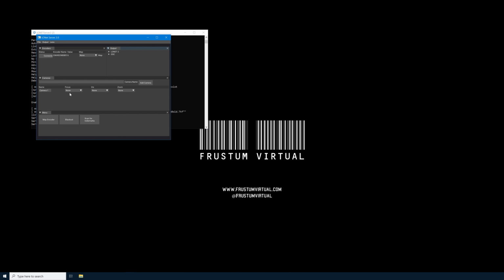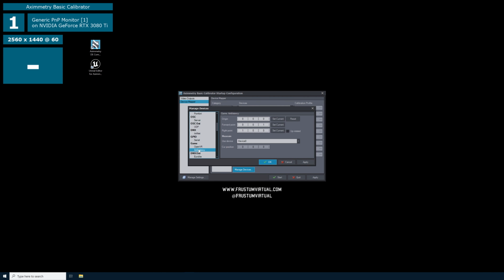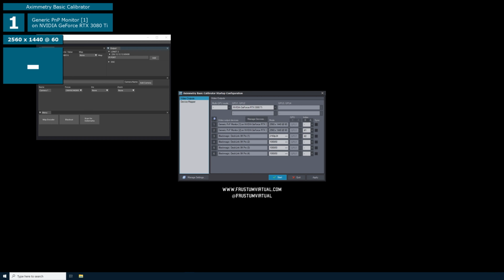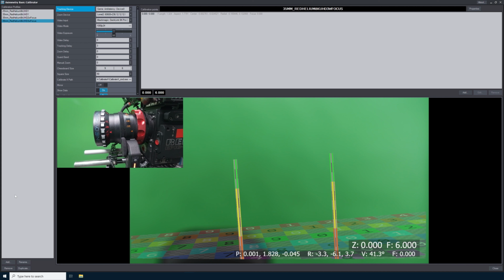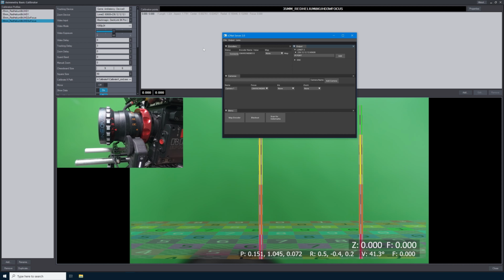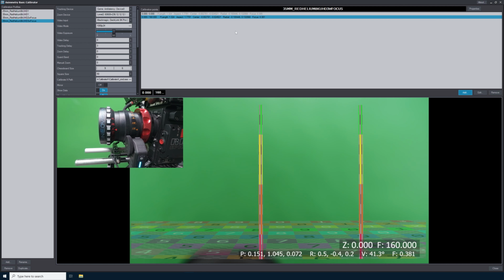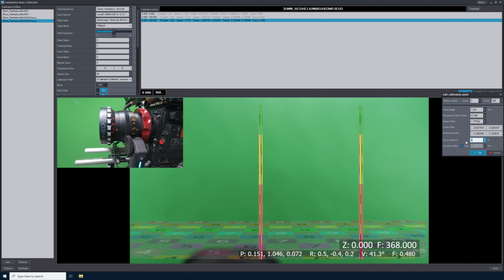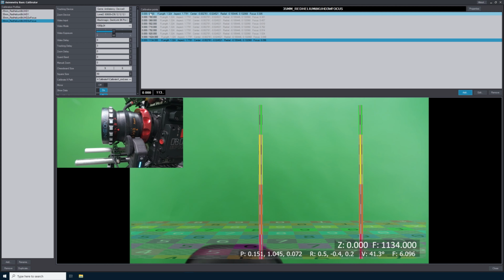Basic Calibrator - Focus Calibration - Virtual Production - Aximmetry Unreal Engine 5.3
In this tutorial we will show you how to calibrate the physical cameras focus distance to match your virtual camera focus distance in real time.
This process is useful during green screen live compositing because it allows you to have accurate depth of field for both you character and your virtual scene.